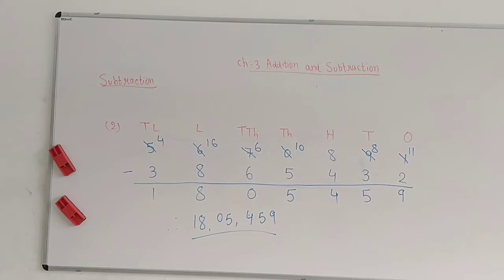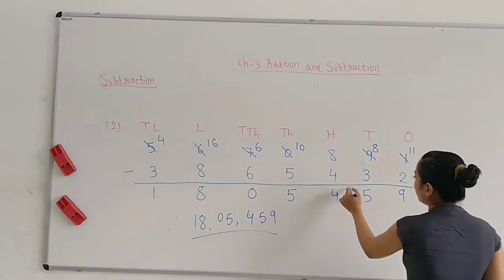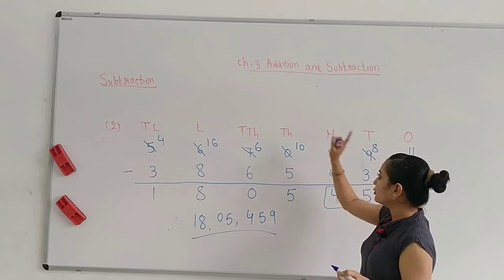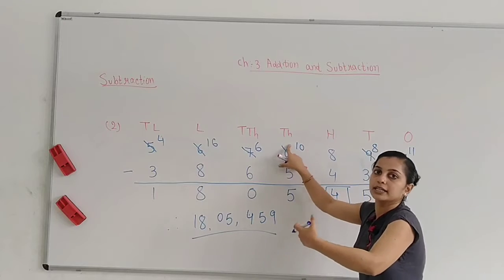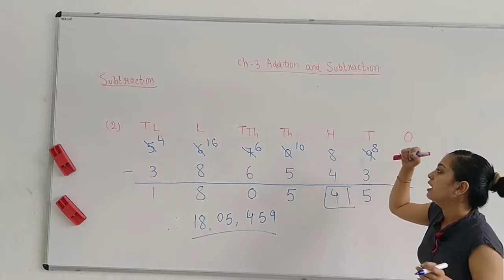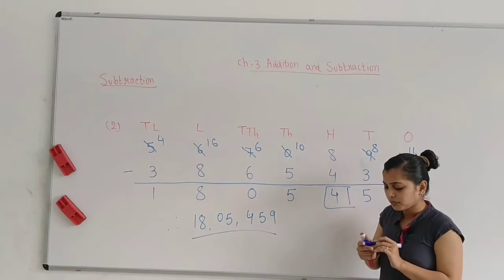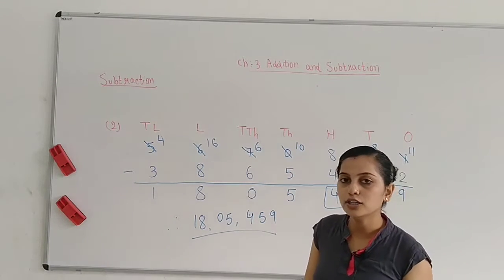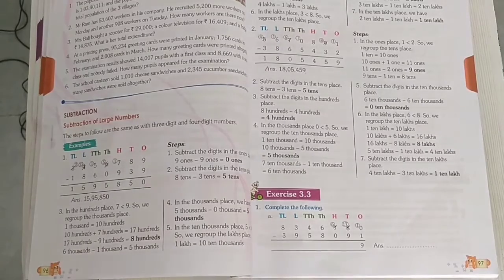Standard 4 (CBSE) Maths Ch 3 Part 4 BY Krishna Andipara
Write down comments if you have any questions regarding the chapter.